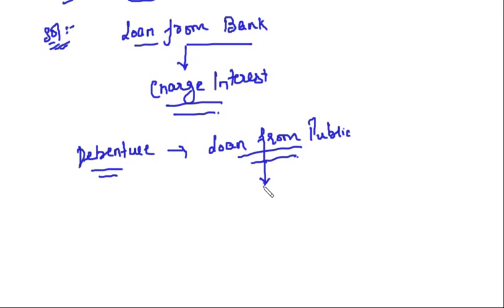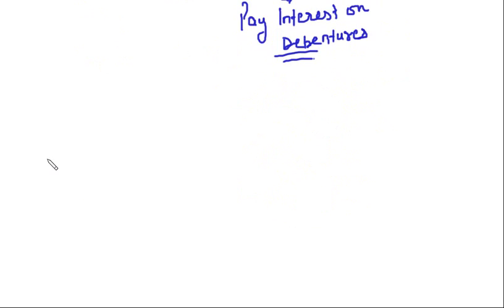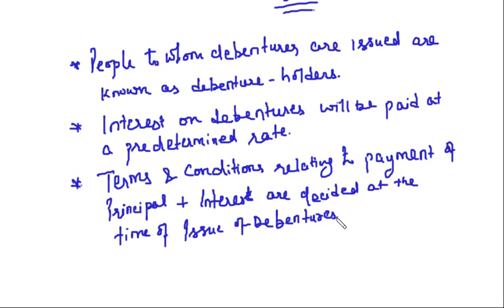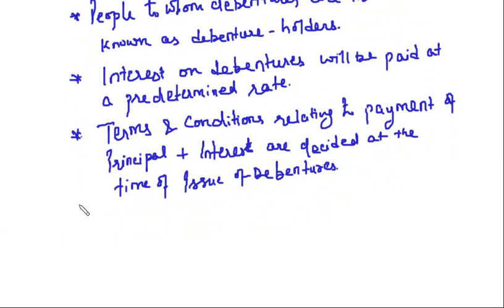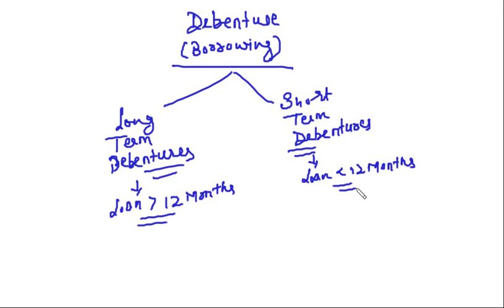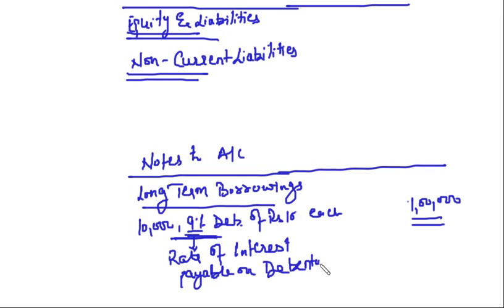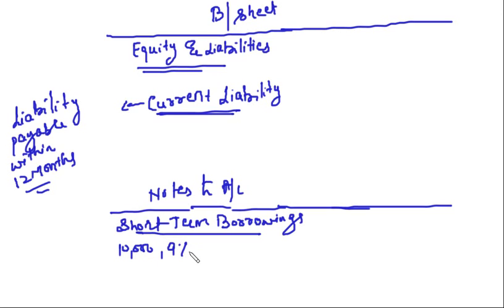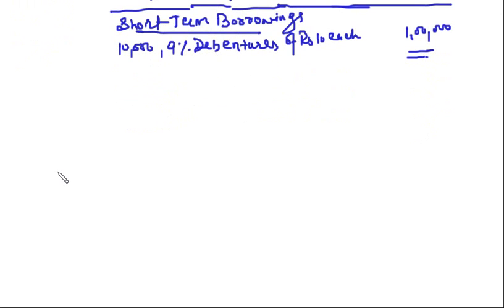Lecture-142-Issue of Debentures-I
Discussion on Basics of debentures.